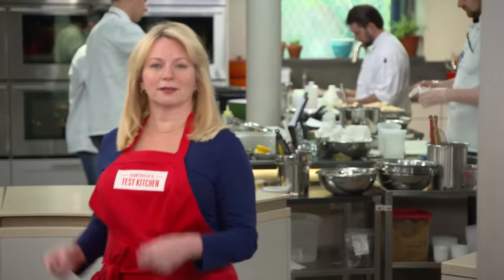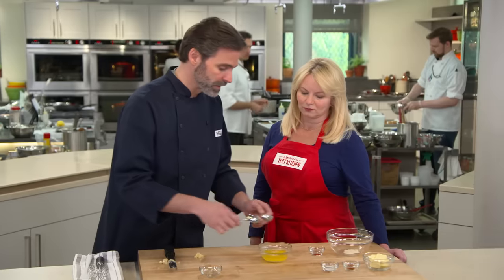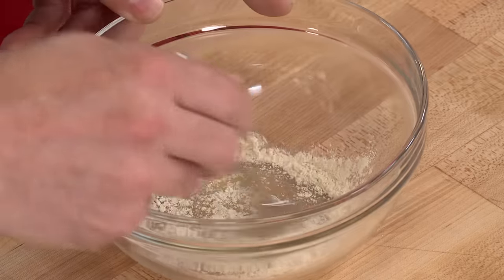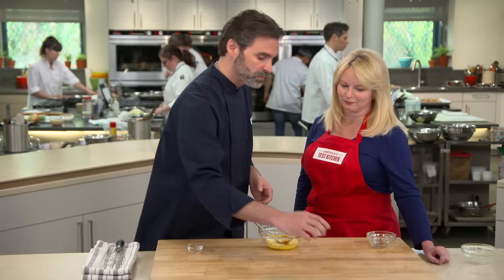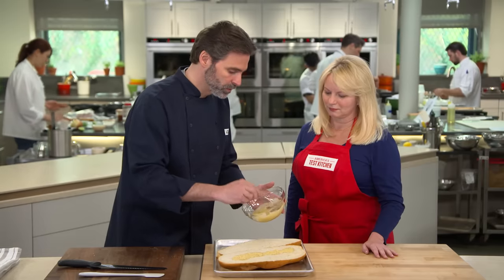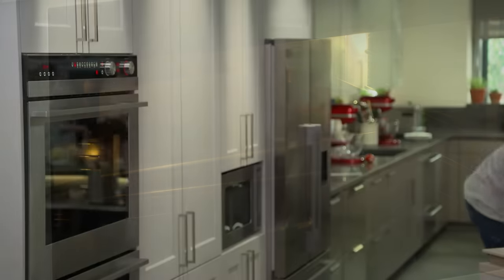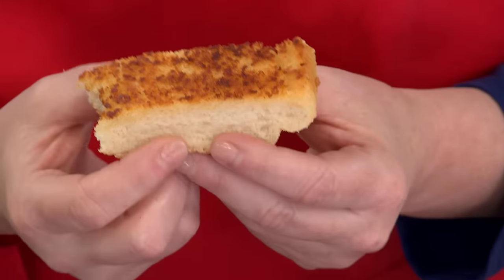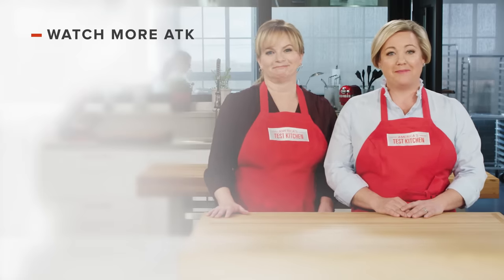How to Make Really Good Garlic Bread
Keith shows Bridget how to make the absolute best garlic bread.